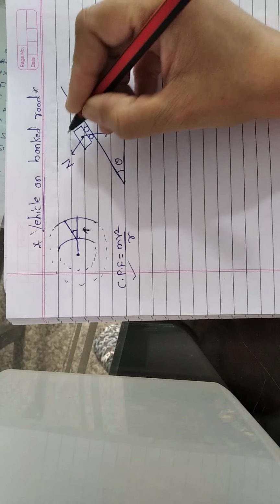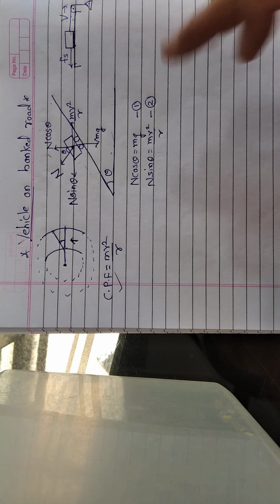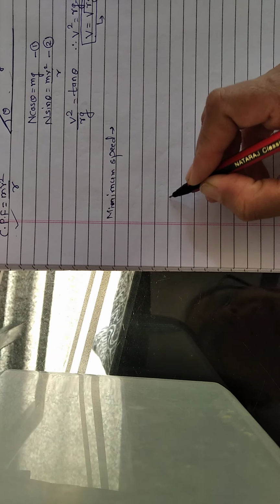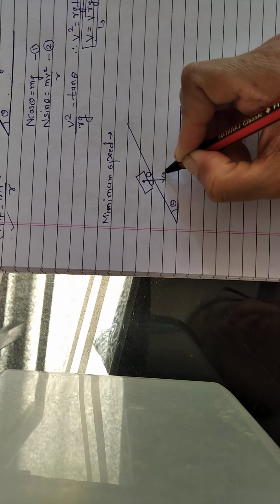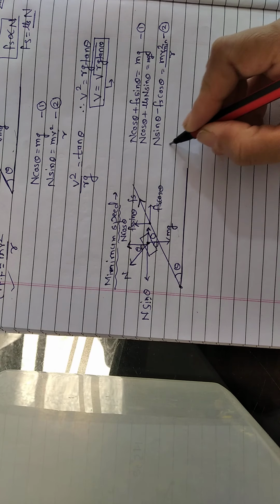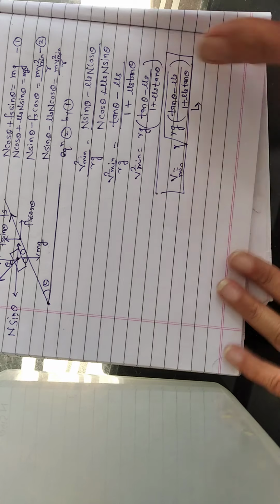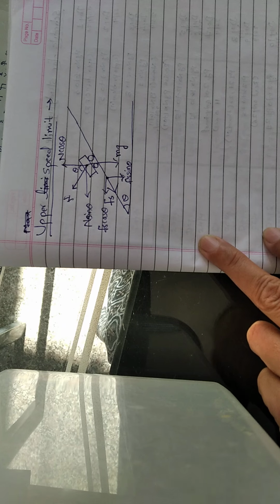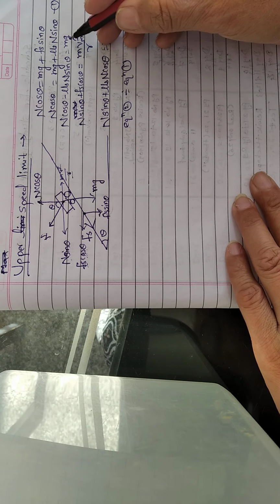Banking Of Roads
Physics class 11 notes